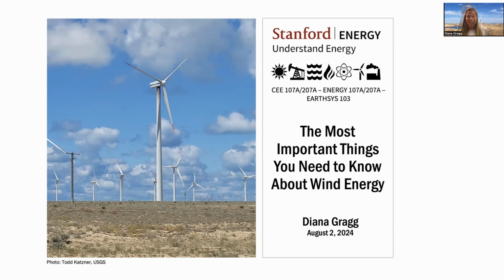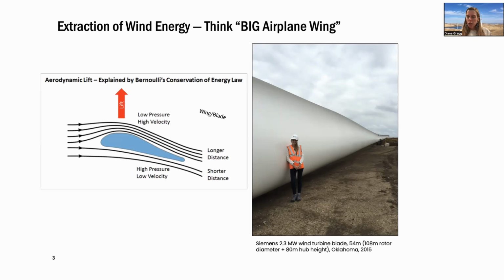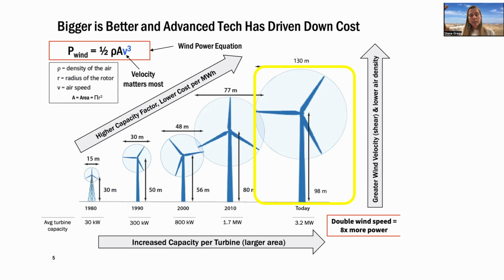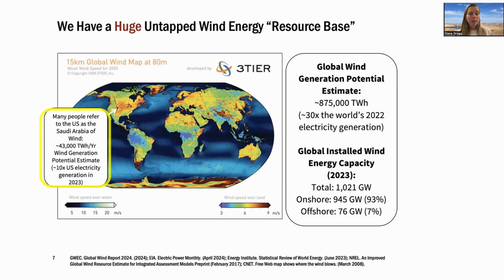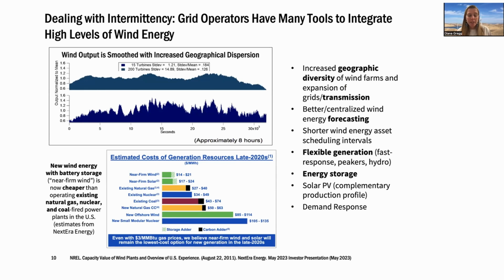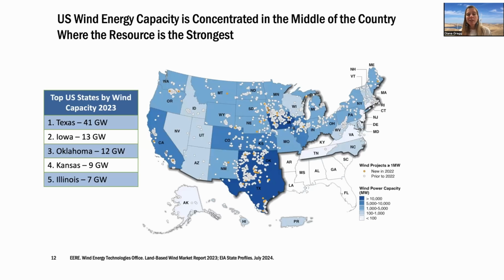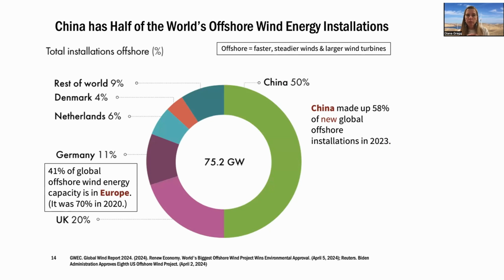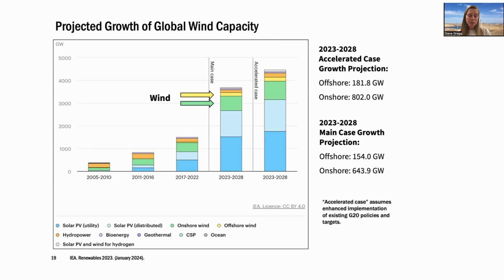Wind Energy 10-Minute Take | Diana Gragg | Stanford Understand Energy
A 10-minute overview of wind energy: its significance, technology, economics, environmental impacts, and future. Visit our Wind Energy page on the Understand Energy Learning Hub for more content

Presented by: Diana Gragg, Core Lecturer, Civil and Environmental Engineering; Explore Energy Managing Director, Precourt Institute for Energy, Stanford University.

The mission of Understand Energy is to help people build their energy literacy so they can address climate change and sustainability issues, engage on equity and human development challenges, participate in energy industry markets and technology innovations, and make informed energy decisions.

The Learning Hub shares content from the Understand Energy course with people across the globe—for free—in an easy-to-navigate format that allows users to explore the energy subject areas that most interest them. Each of our 30+ topics offers a variety of content including a Fast Facts summary of key information, the related Stanford course lecture, and a highly curated list of third-party videos and readings. We keep the content fresh and current with updates every 6-12 months.